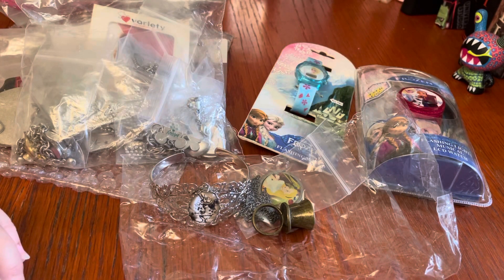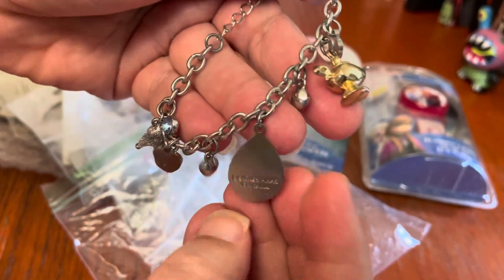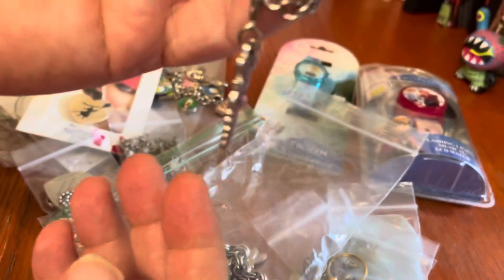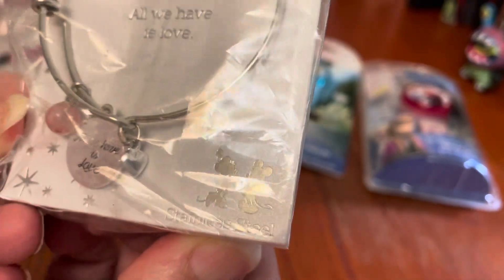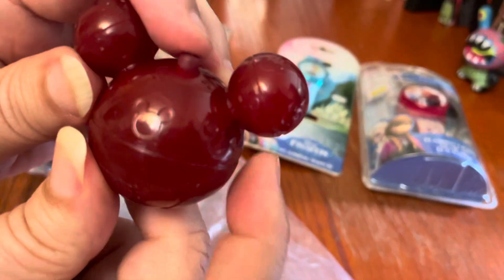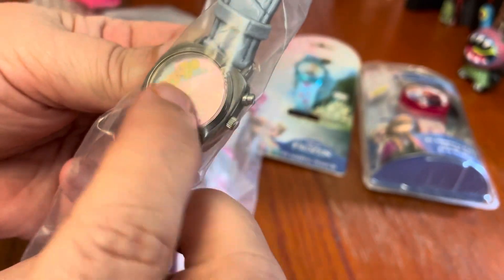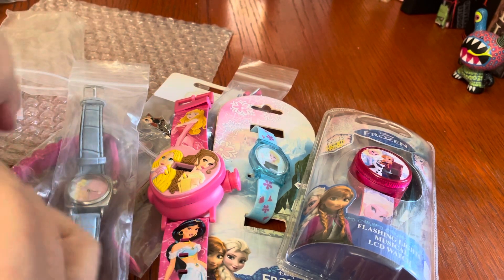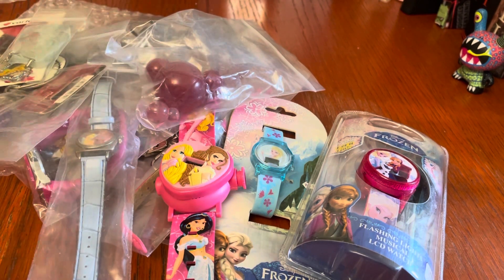Disney Jewelry Haul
My latest WhatNot haul is Disney jewelry. Come check it out because I have questions that maybe you can answer.